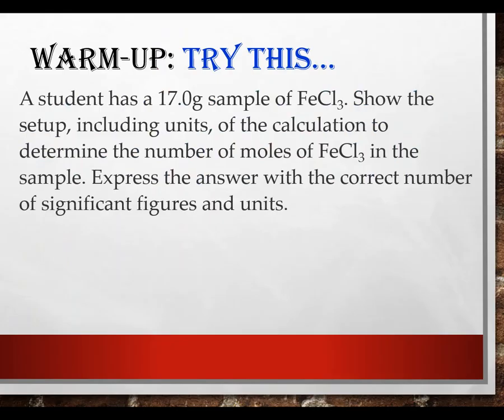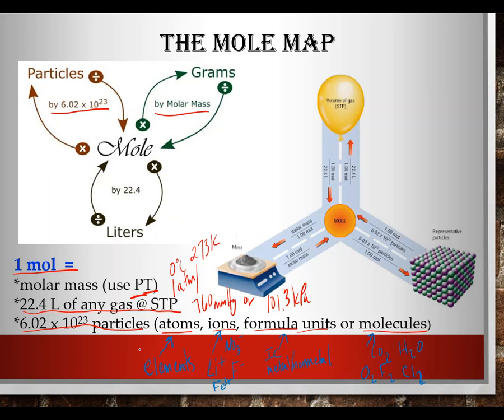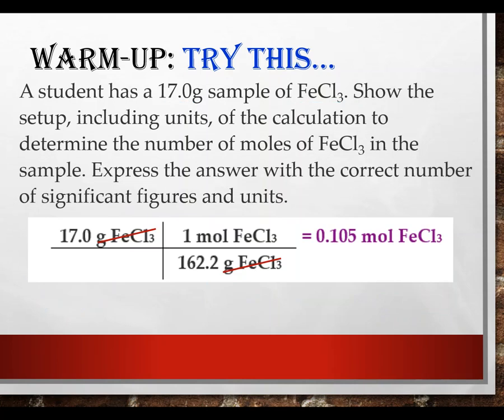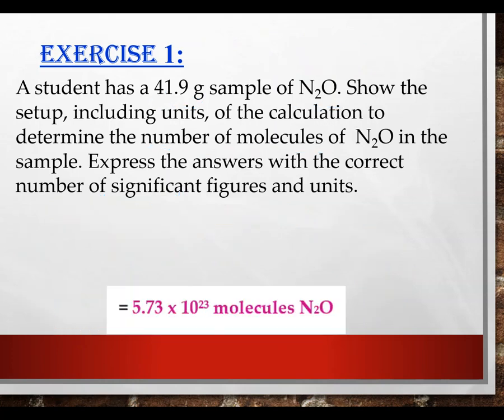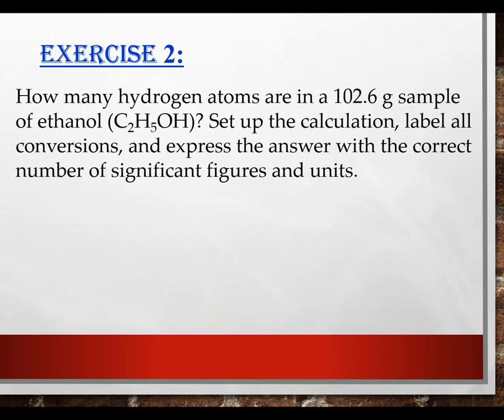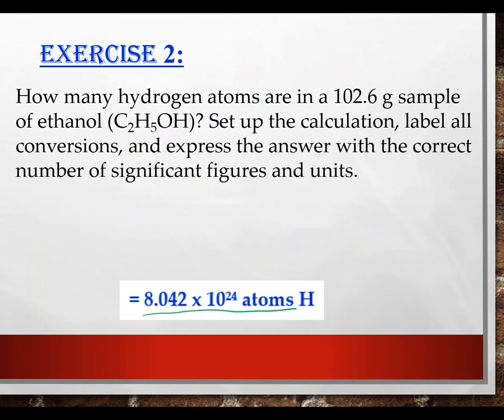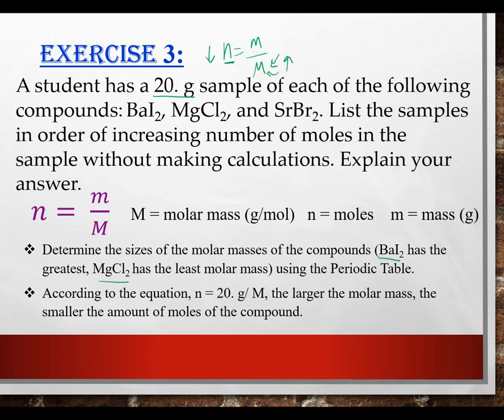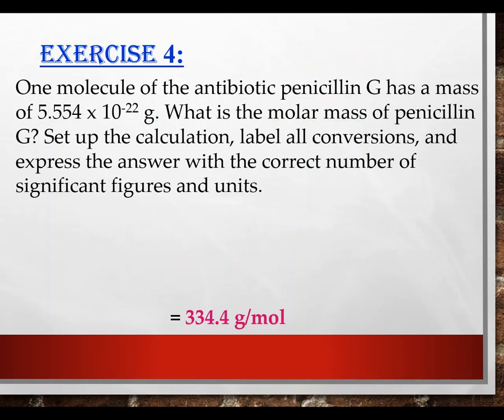Unit 1.1 Guide Notes Moles & Molar Mass